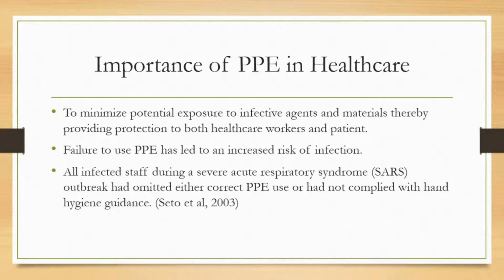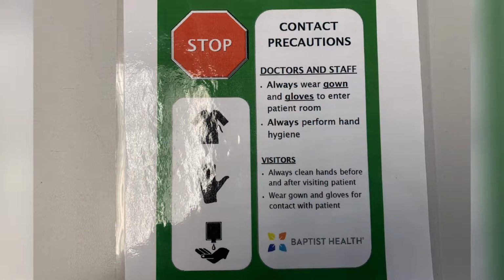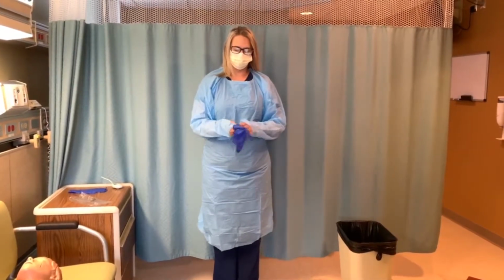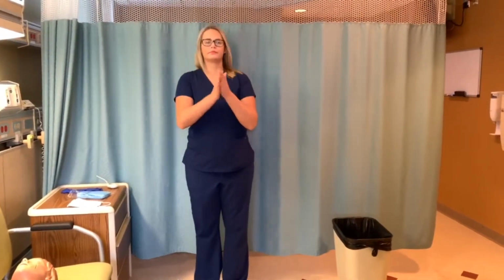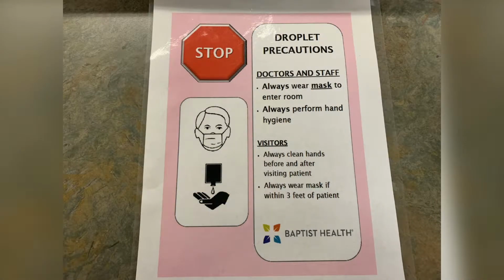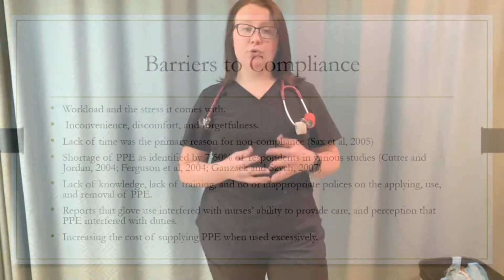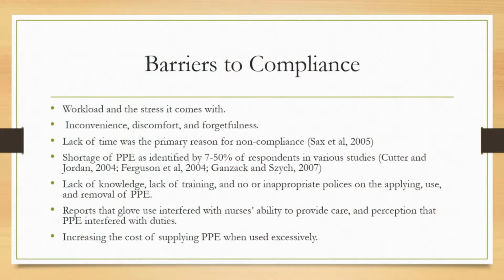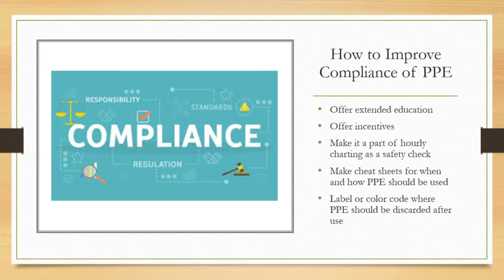PPE Watch Presentation NUR314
The issues and importance of PPE is explained.

Edited/Produced by: Chelsea Cartwright

Group Members: Cielita Allen, Sydney Kuiper, Amber Foy, and Chelsea Cartwright